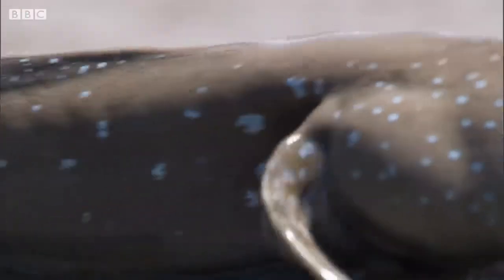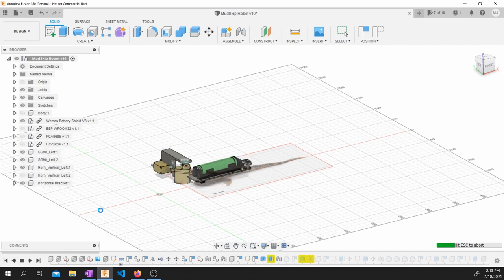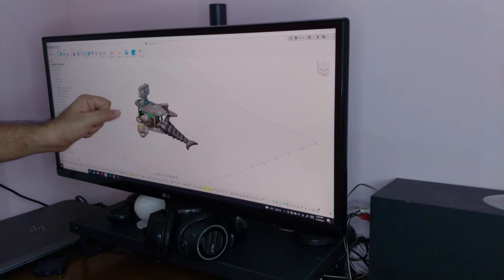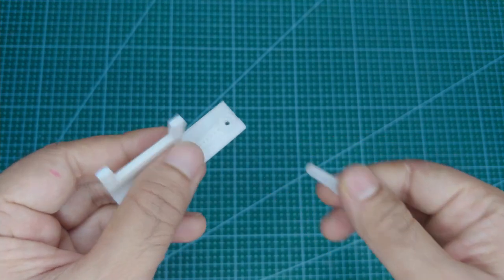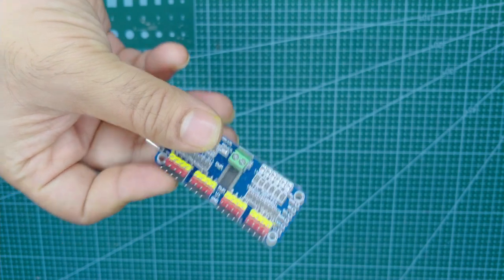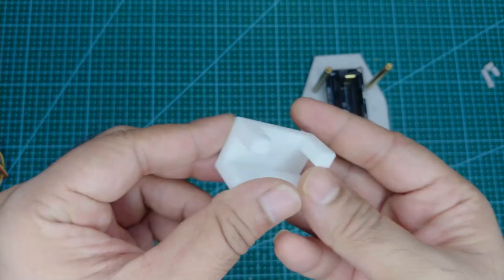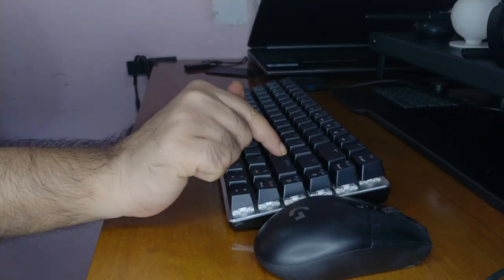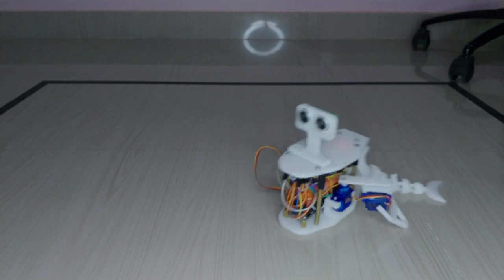#7 How to make a walking fish robot! || Mudskipper Robot || Biomimicry || ESP32 Projects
Make a Mudskipper Robot. Why? Because its a badass fish!

4. 18650 Lithium Ion Battery